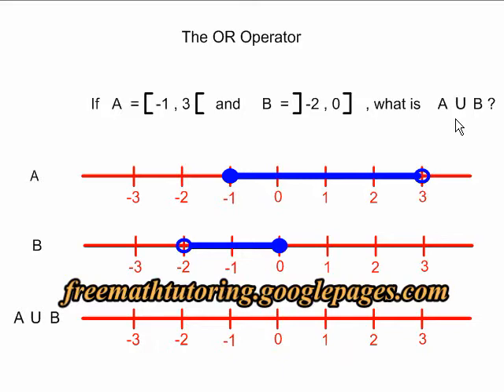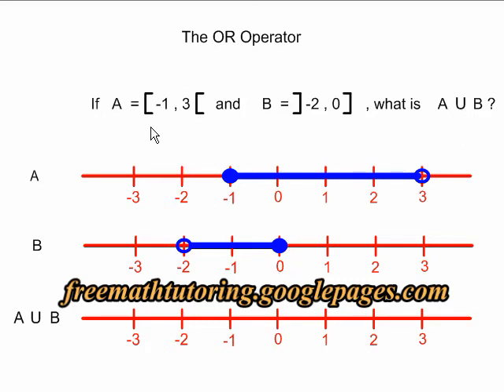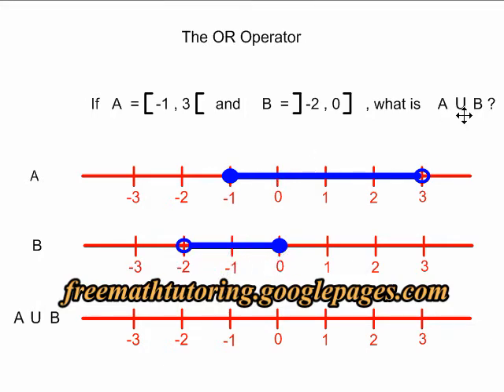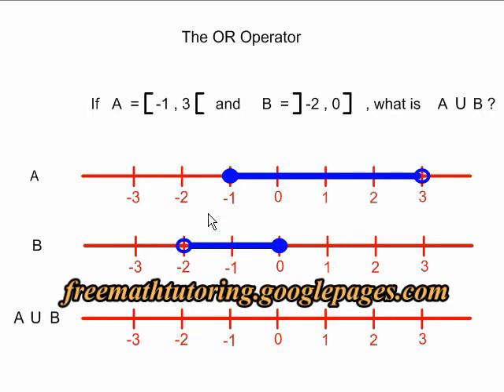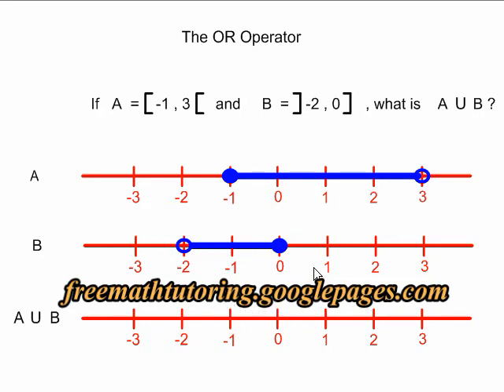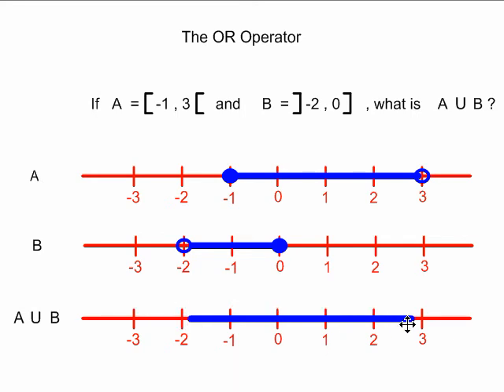UNION - The OR operator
This video illustrates how to do a Union of two sets, as used in high school sets courses. For part 2 of this video, as well as many more instructional Math videos and exercise and answer sheets, go to: